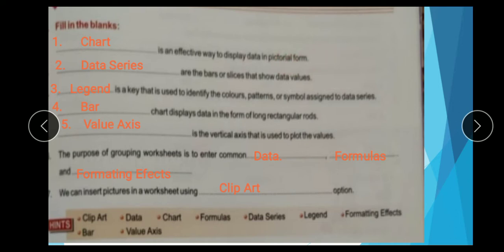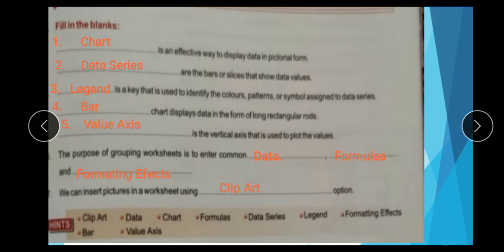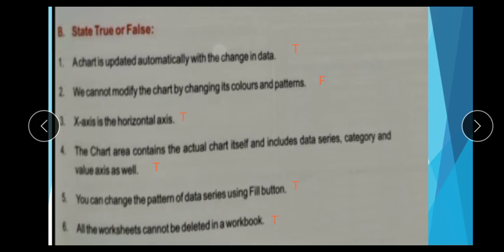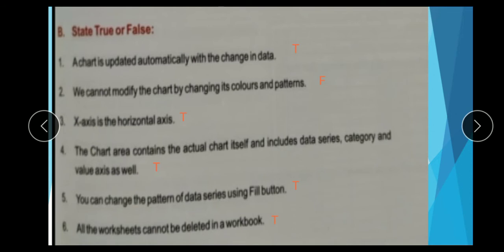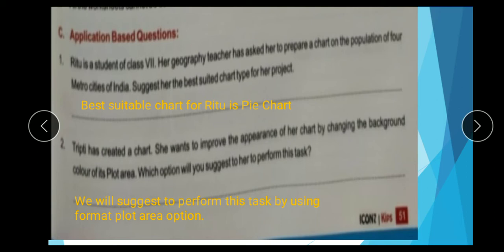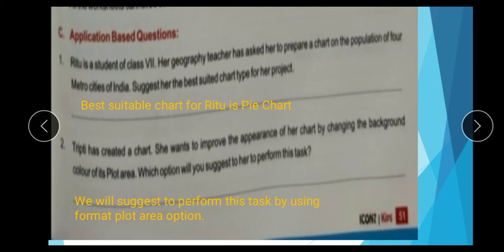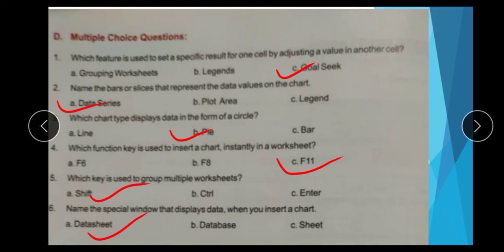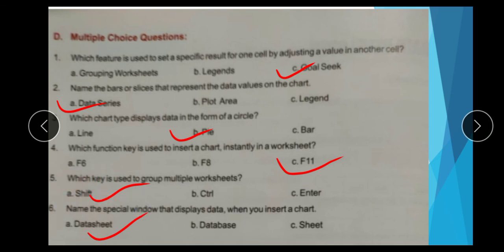Class-7 lesson-5 exe